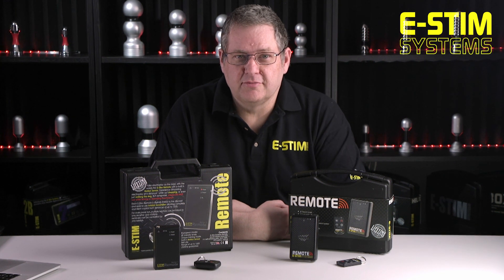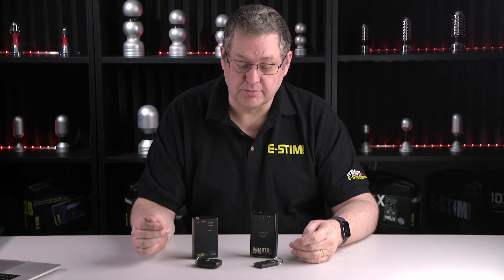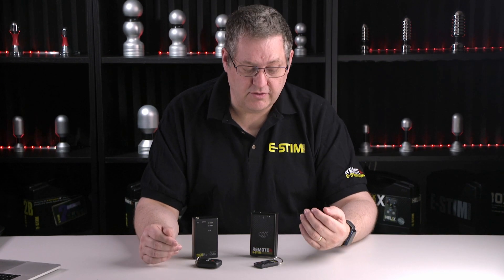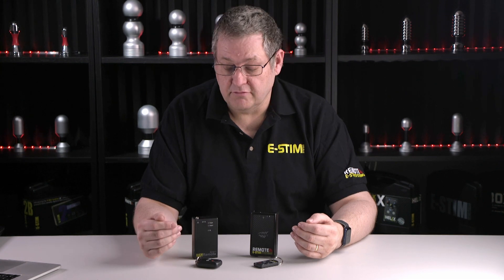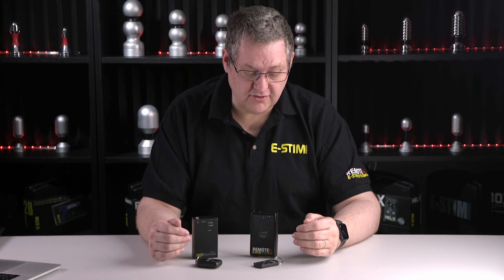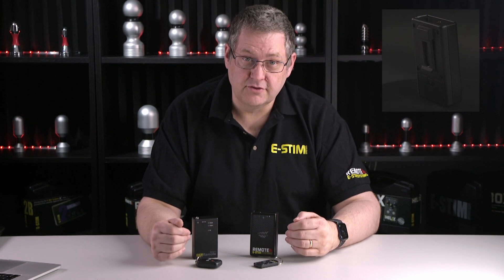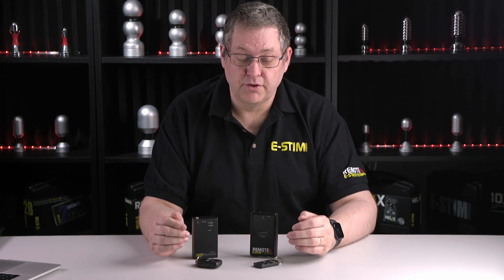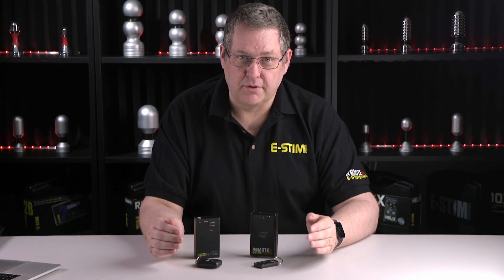E-Stim Remote Comparison ::What's new in the E-Stim Remote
Considering the new E-Stim Remote? Or do you already have the E-Stim Classic Remote are are considering an upgrade? Wayne from E-Stim Systems takes you through the key features of the new E-Stim Remote, and the differences between the new and the classic

00:00 Introduction
00:17 differences
00:38 More Power
00:46 More Modes
00:57 Bargraph display
01:16 Motion Modes
01:30 Audio
01:46 Size
01:50 Batteries
02:14 Kits
02:20 Should you buy one?

More details on E-Stim Systems Products including the new Remote mentioned here...